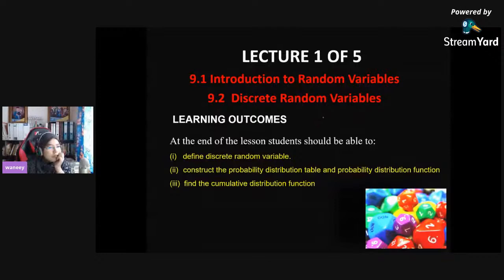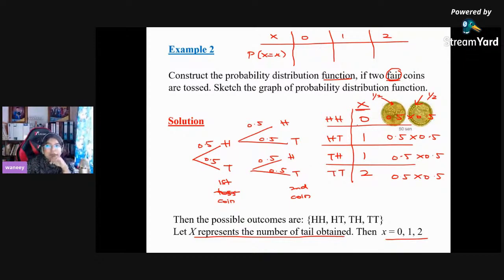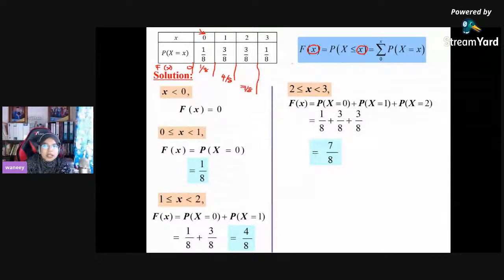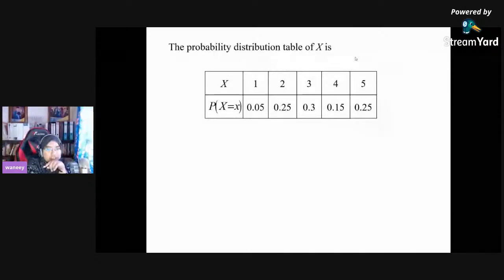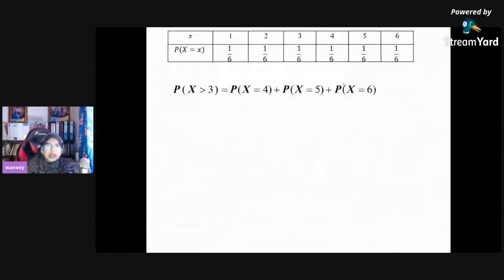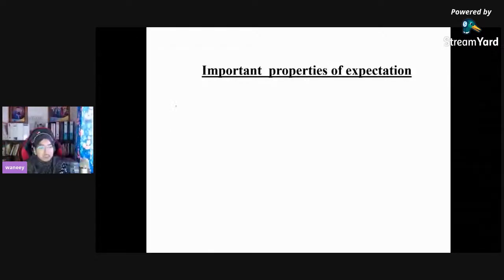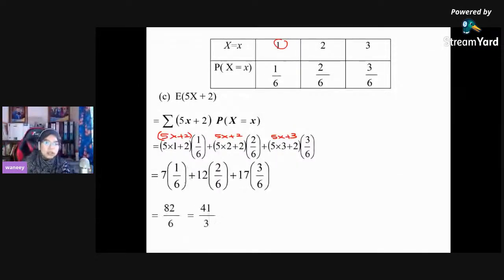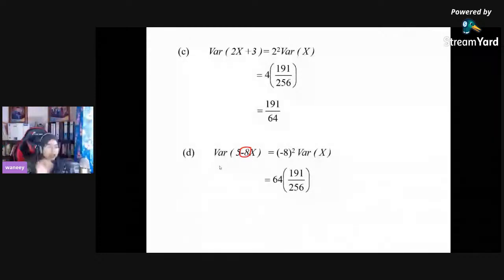Extra Lecture Series 5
Chapter 9: Random Variable